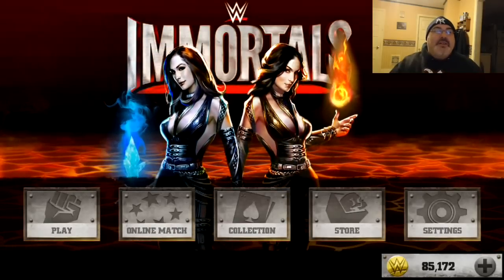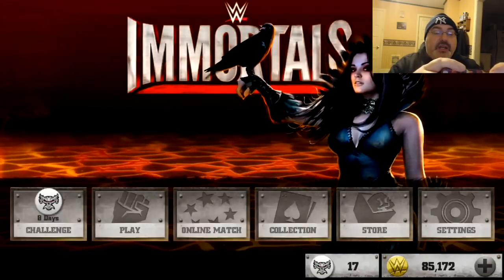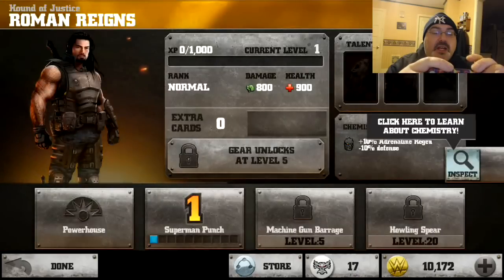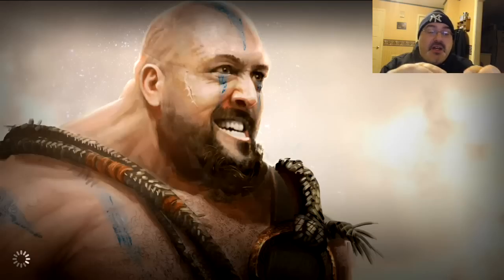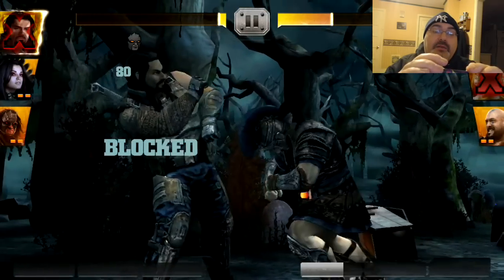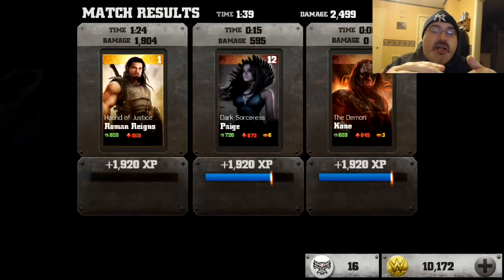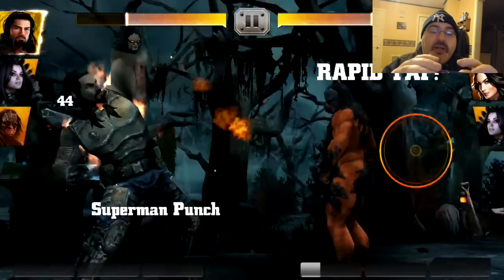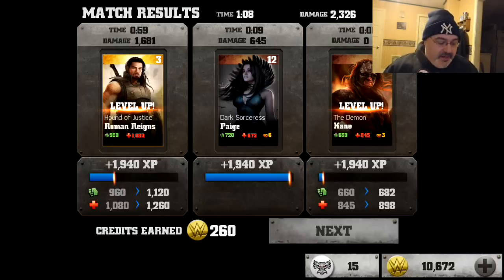WWE Immortals #6 - 1st Gold Booster Pack!!! Paige Kisses EVERYBODY!!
I get my FIRST Gold Character!!! It's a pretty awesome one too!!! How are you doing on the Bork Laser CYBORG Challenge?!?!? I reply to them and stuff!!! YEAHH BUDDAYYYY!

Q: How do you play games on your computer?
A: I use Bluestacks App Player, sometimes Andy Android Emulator.

Q: How do I get Bluestacks?
Then download it...

Q: I can't get WWE Supercard on Bluestacks. Help?
A: Use the search feature. Search 'wwe supercard'. Below the 'line', click on the 'Search in Google Play' area. It's there!

Q: How do I make a Second account?
A: Log out of the game under Options. Enter the game again with the 'different mode' checked (For example, if you connected with Google+/iOs, switch to Facebook), start 2nd account.

Q: What recording software do you use/broadcast with?
A: I use Action! Recording Software

Q: How can I level up fast / increase tier / do better in WWE Supercard?
A: Play a bunch, train your cards, Make Perfect Pro's (max out BOTH of your cards BEFORE you combine them), Play in People's Champion and Road to Glory events.

Q: Can you give me any tips?
A: There are tips and tricks in EVERY episode - just watch :-)

Q: Will you give me a shoutout?
A: Not like that. There are plenty of ways to get them 1) Be an active member in the Commentunity (Comments section) 2) Come to the Live Twitch broadcasts and chat/ask questions there 3) Random easter egg hunts in videos

Q: Who's your favorite wrestler?
A: It changes every week. Seriously. I'm not a mark for anybody :-)

Q: What's the best card / card you want / etc?
A: Blue Survivor Virgil - It's the best card in the game!! In EVERY GAME...

Q: Are you really a teacher?
A: Yes! I am in my 18th year as a Jr. High Choir/General Music Teacher.